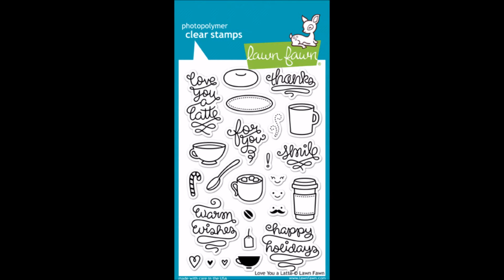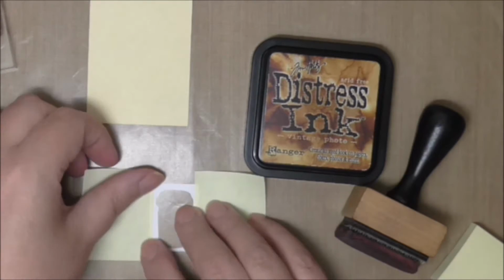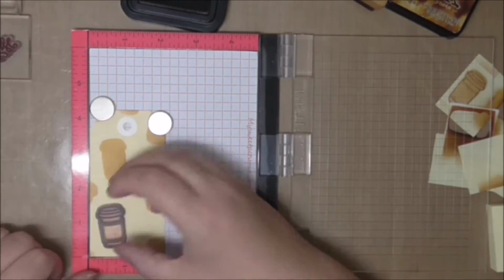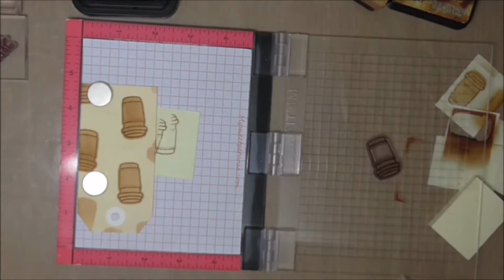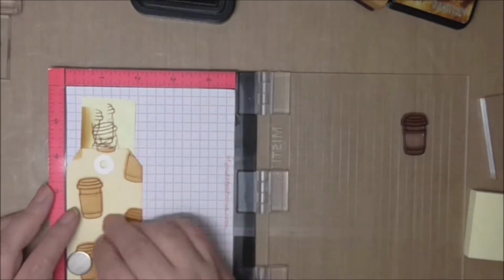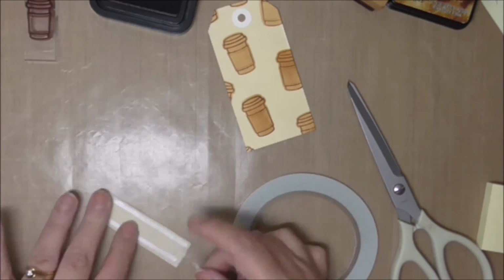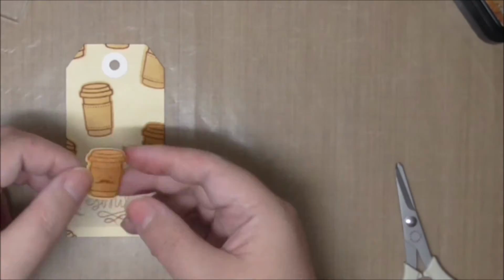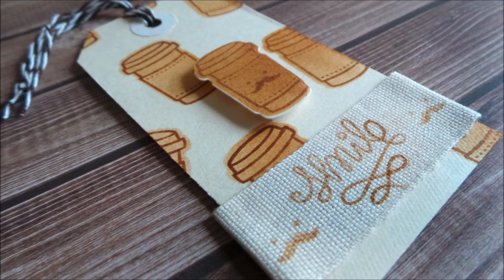Small stamp Series, Shipping tag background stamping, Love You A Latte (Lawn Fawn) - Day 4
Welcome to the '7 ways in 7 days' stamping challenge.  Tune in every day this week to see a new project using the same 3 tiny stamps.  I am using the Lawn Fawn 'Love You A Latte' set, but only using the takeaway coffee cup, the moustache face and 'Smile' greeting to create 7 different projects.

Day 4, I'm making an altered shipping tag.  Let's take a humble cream shipping tag and turn it into something special ... you could add it to a card, or use it as a gift tag on a simply wrapped present!

*LINKS*